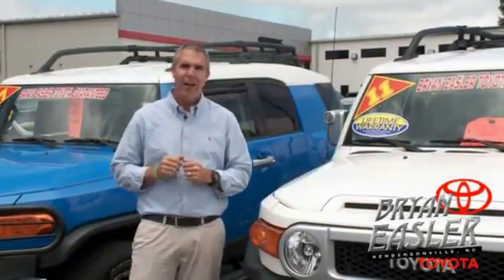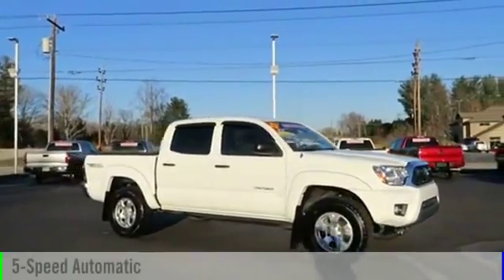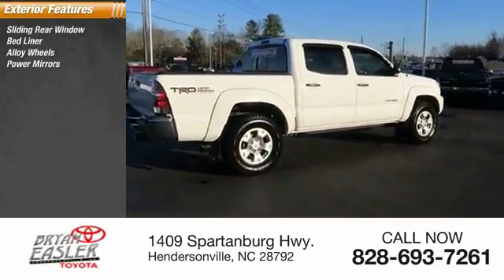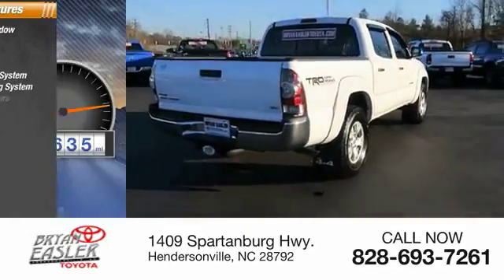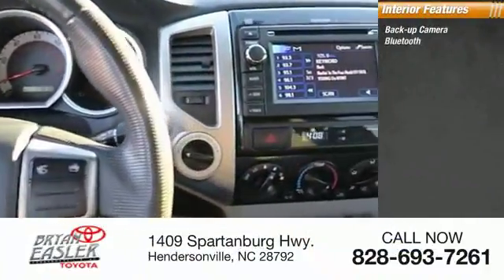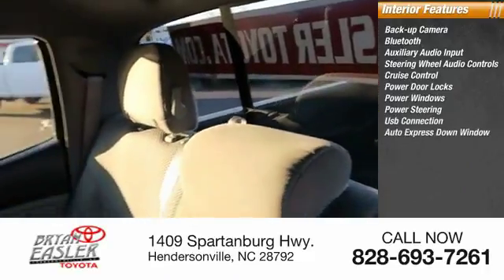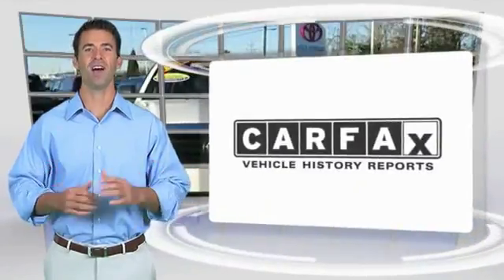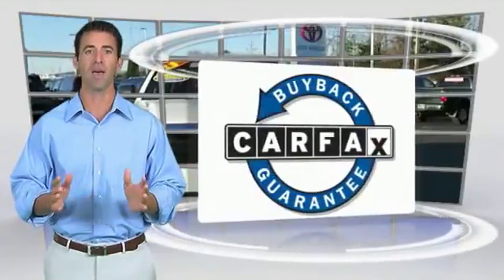2013 Toyota Tacoma Hendersonville NC 17T1070B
2013 Toyota Tacoma V6

1409 Spartanburg Hwy.